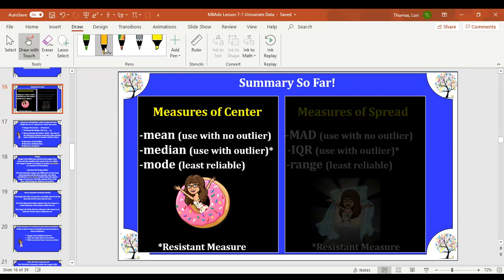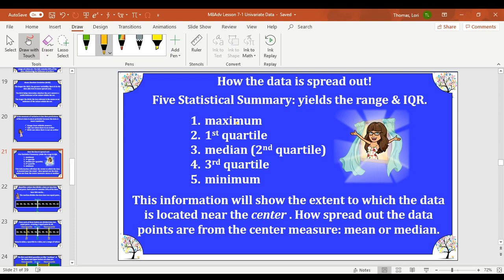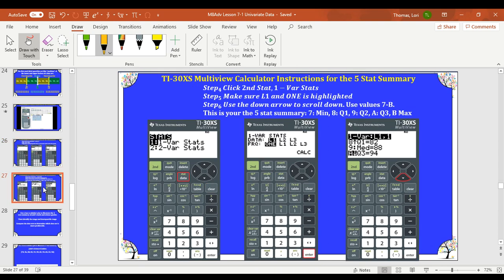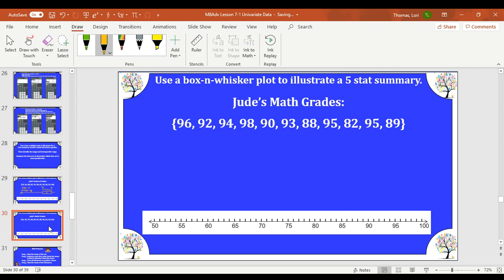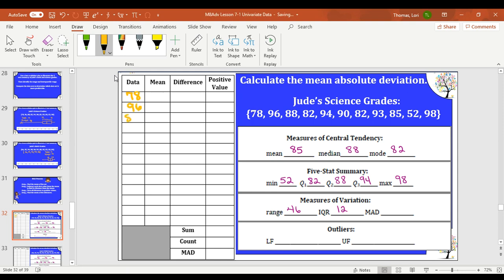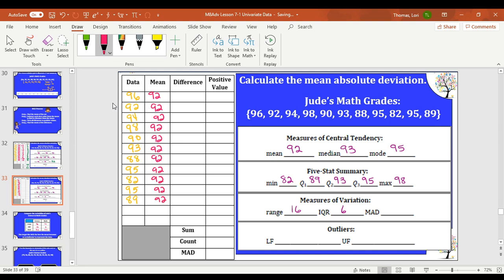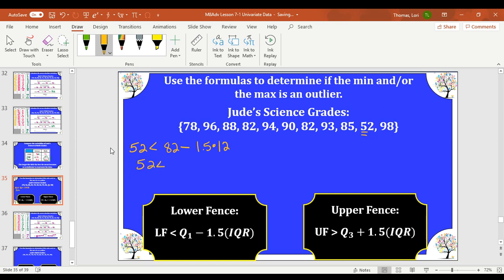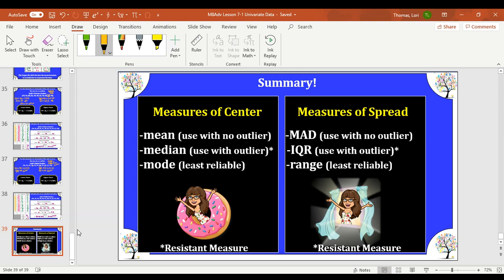M8Adv Lesson 7-1 Part 2 Univariate Data